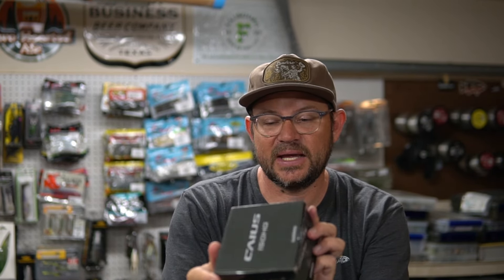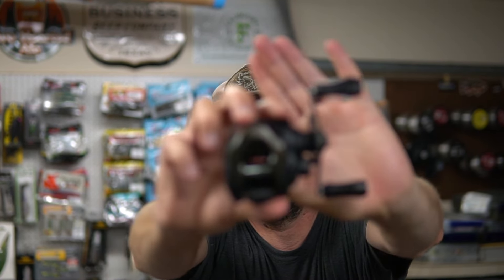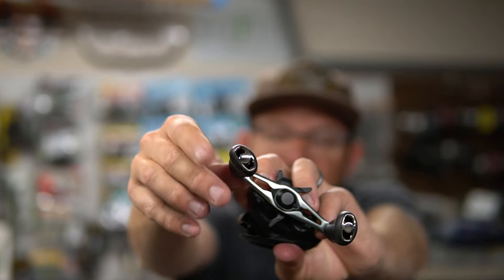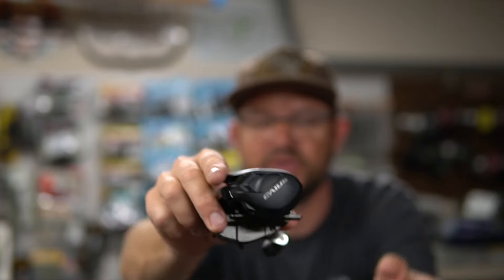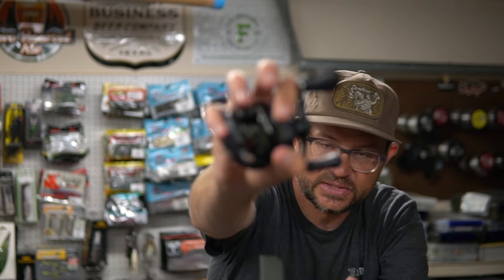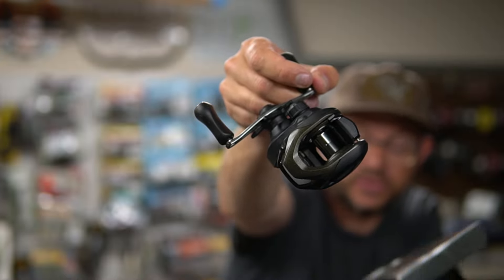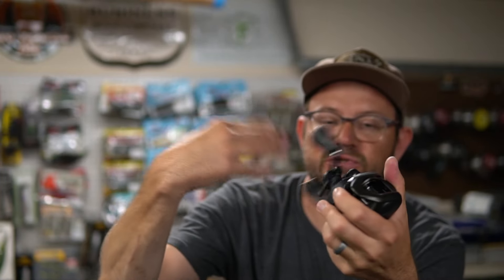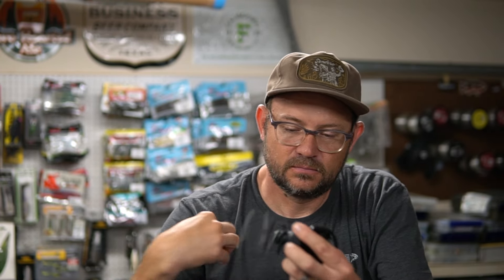FIRST LOOK: Shimano CAIUS Reel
Here's a look at a new budget reel from Shimano.